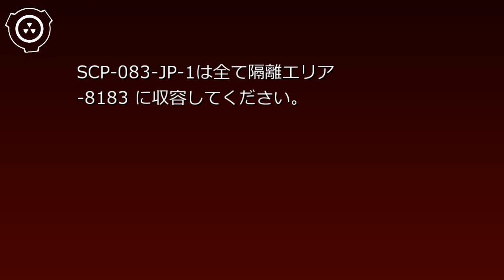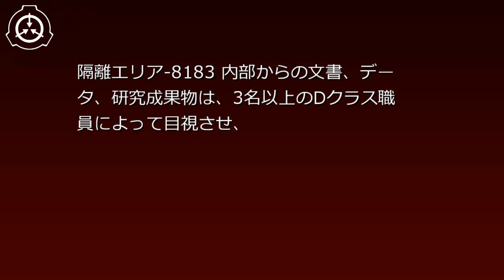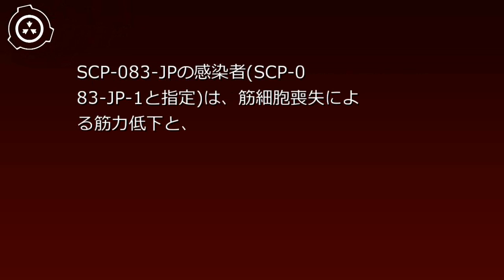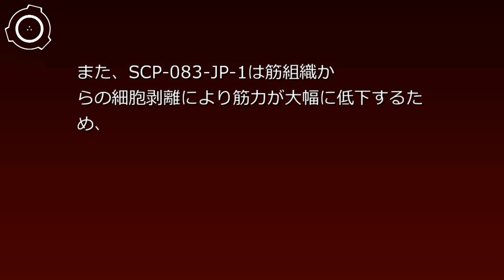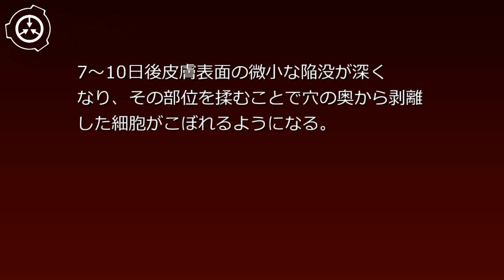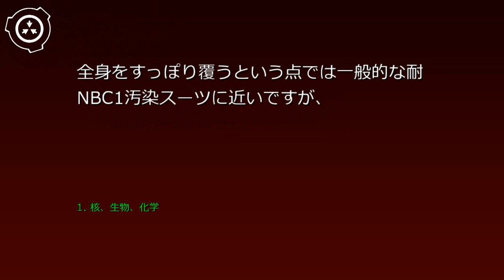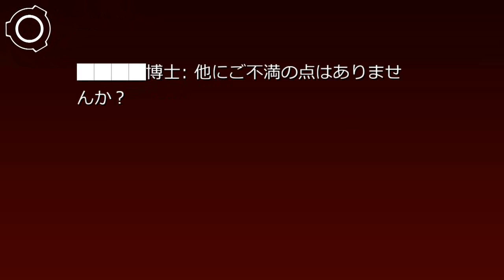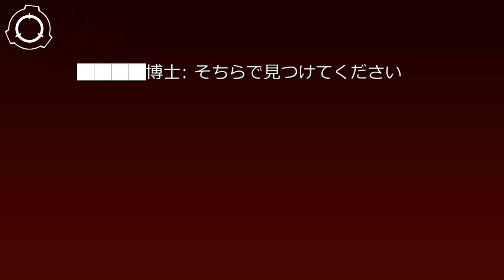SCP財団機密データ：SCP-083-JP - 視覚伝染性海綿体様組織変質症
説明:SCP-083-JPは九州北部の███山中の集落住民の間に伝っていた感染症です。SCP-083-JPの特異性は、症状と感染方法にあります。SCP-083-JPに感染すると、皮膚と筋組織を構成する細胞の30%が機能を停止し、組織から剥離していきます。 シナリオ読込型VRoidビューワ HachiViewerPlus